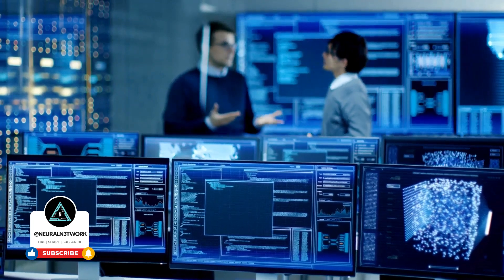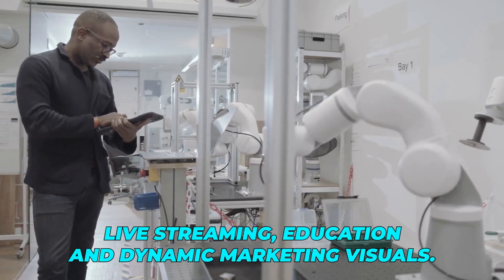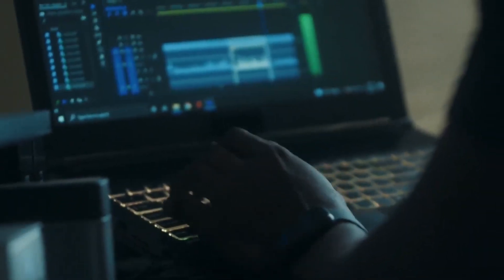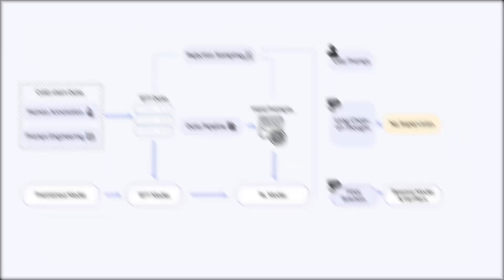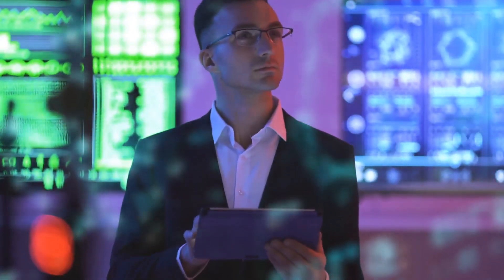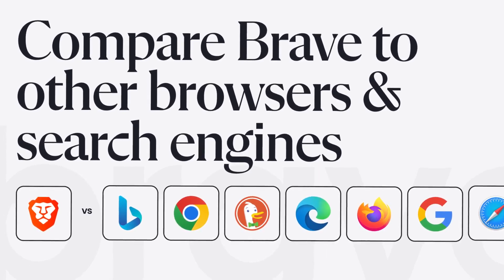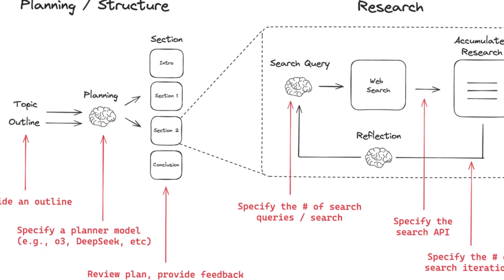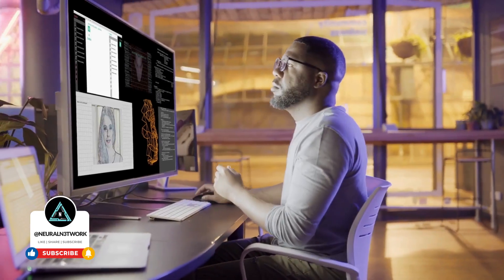Is This The Future Of Robots In 2025?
China's tech giants, Tencent, Alibaba, and ByteDance, are making massive waves in AI. They've just unveiled powerful new tools like Tencent's real-time image generator, Hunyuan Image 2.0; Alibaba's all-in-one AI video editor, VACE; and ByteDance's cutting-edge vision-language model, Seed1.5-VL. These innovations aren't just incremental improvements – they're outperforming major global players like OpenAI and Google across numerous benchmarks. From AI art to advanced video creation and multi-agent research, China is rapidly positioning itself at the forefront of the next generation of AI breakthroughs.

🔍 What’s Inside:
Tencent releases Hunyuan Image 2.0
Alibaba launches VACE
ByteDance unveils Seed1.5-VL and DeerFlow
Seed1.5-VL
DeerFlow

🎥 What You’ll See:
How Tencent’s AI draws and updates visuals instantly from text, sketch, or voice.
How Alibaba’s VACE edits and animates full videos from a single prompt
Why ByteDance’s AI agents are now automating entire research pipelines

📊 Why It Matters:
China’s biggest tech firms have rolled out powerful new AI systems that are surpassing OpenAI, Google, and Anthropic across the board. From stunning real-time image generation to seamless AI video editing and advanced multimodal reasoning, these releases are demonstrating superior capabilities. This signals a clear acceleration and a major reordering of leadership in the global AI race.